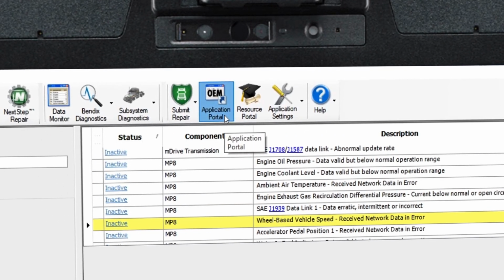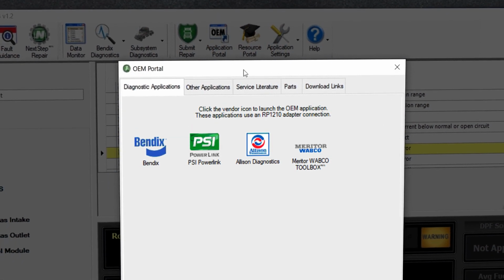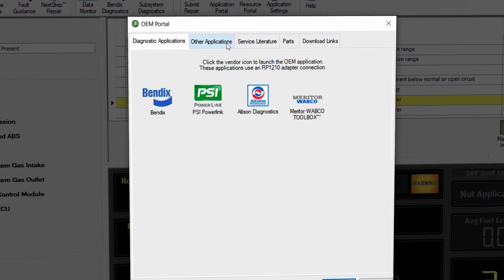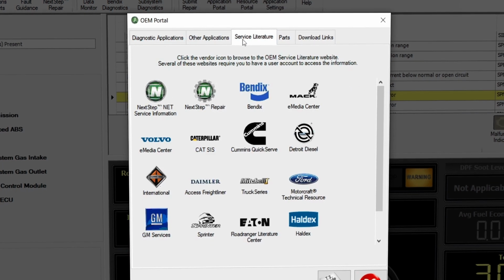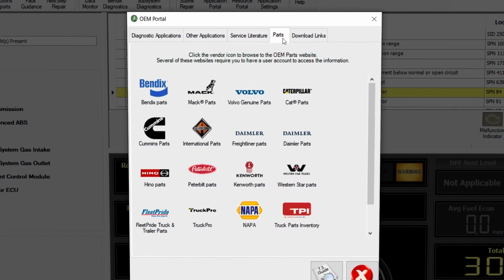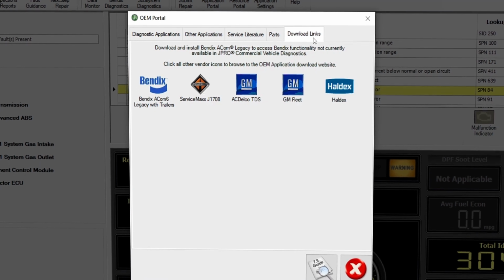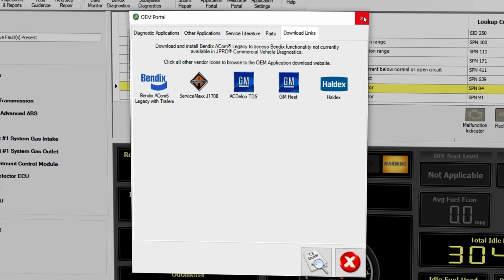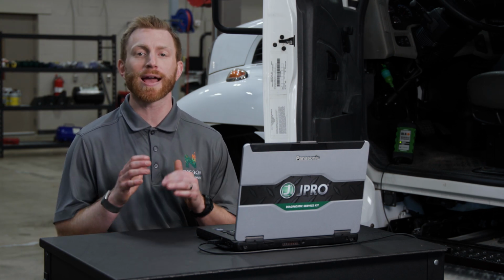JPRO Training (2023) - OEM Portal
Occasionally, technicians may need OE software for specialized functions. JPRO makes it easy to launch OE applications, find service literature, and more.

Noregon® is the industry-recognized vehicle data expert. Through advanced commercial vehicle diagnostic, repair, and monitoring applications, Noregon helps businesses maximize vehicle uptime.  Since 1993, Noregon has been creating products that increase the efficiency of in-shop technicians and help companies make better decisions when it comes to the health and safety of their vehicles. Today’s top fleets, OE dealers, independent repair facilities, municipalities, and the military all rely on Noregon to keep their vehicles rolling.